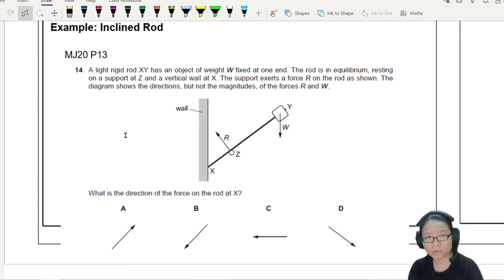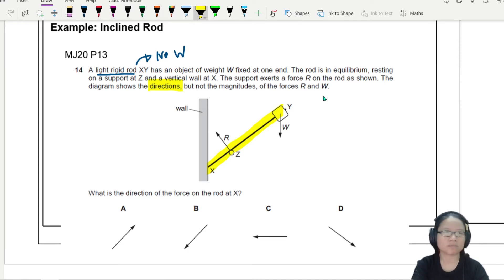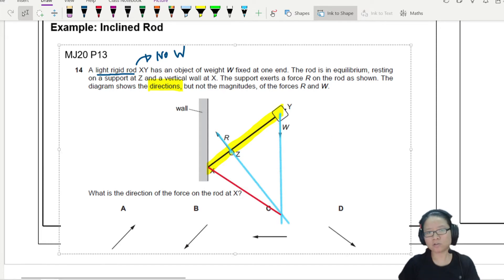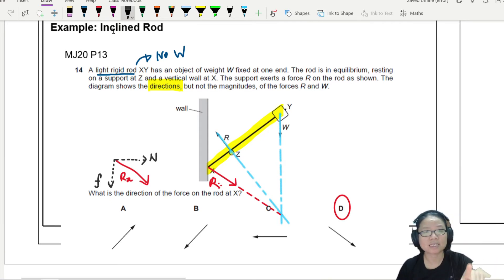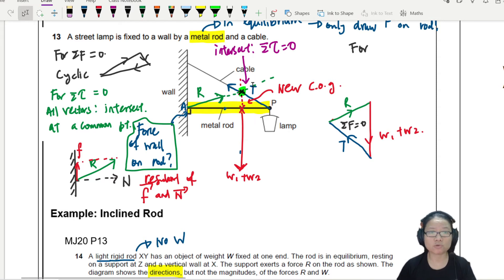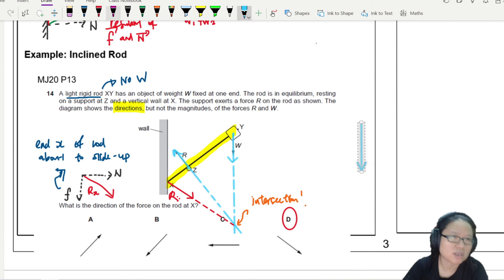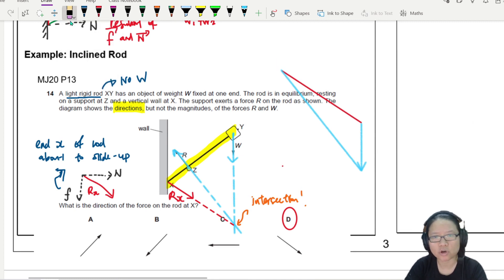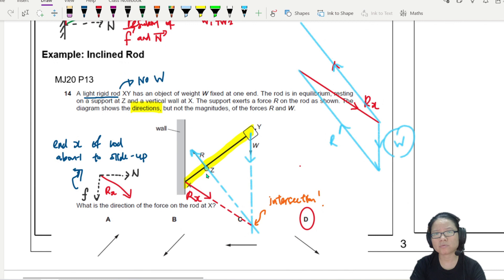4.2b MJ20 P13 Q14 Slanted Rod Vector Diagram Method 2 | AS Forces | Cambridge A Level Physics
Example 2 - 9702/13/M/J/20: A light rigid rod XY has an object of weight W fixed at one end. The rod is in equilibrium, resting on a support at Z and a vertical wall at X. The support exerts a force R on the rod as shown. The diagram shows the directions, but not the magnitudes, of the forces R and W. What is the direction of the force on the rod at X?

9702_s20_qp13